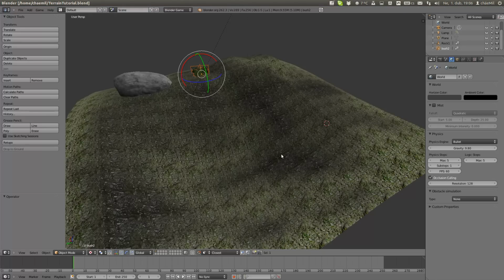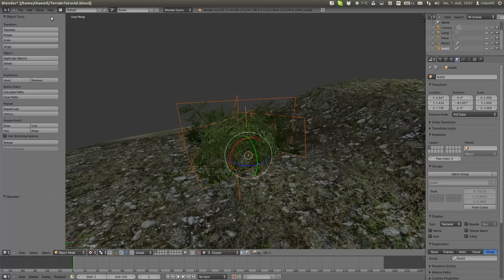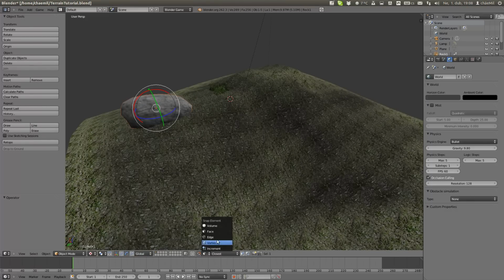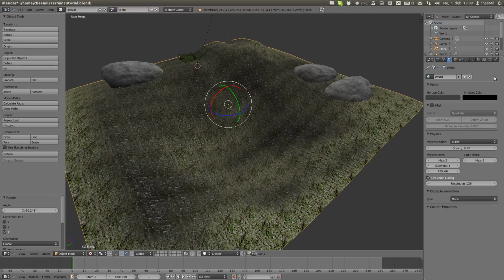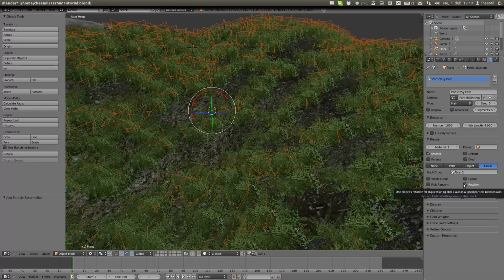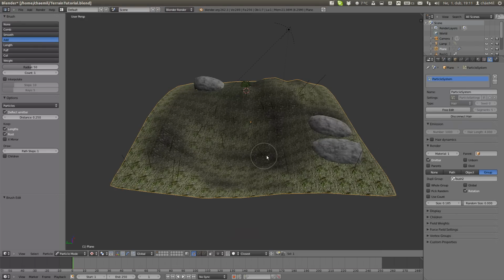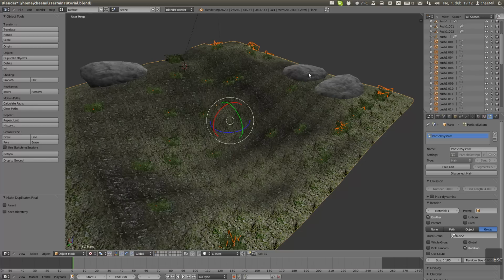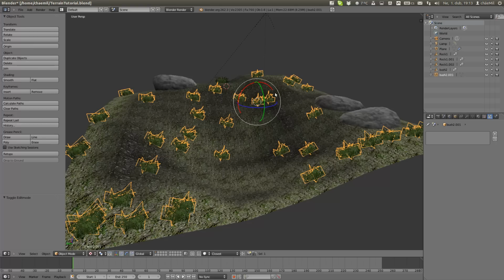Blender Grass Planting Tutorial